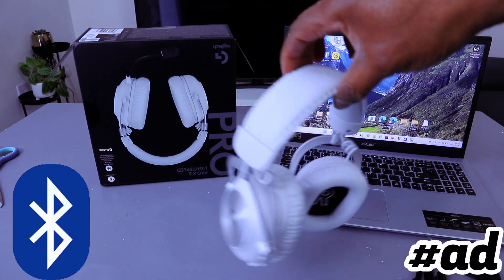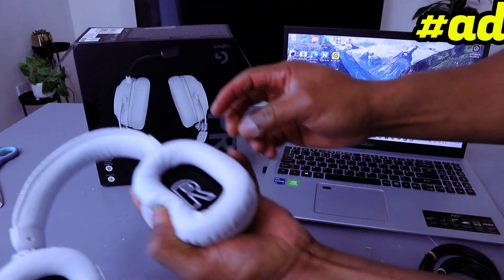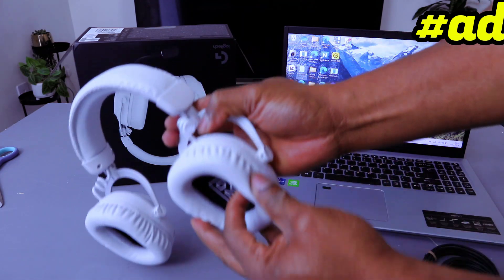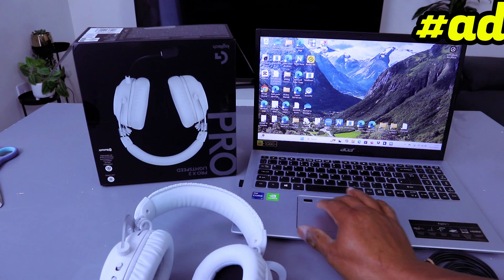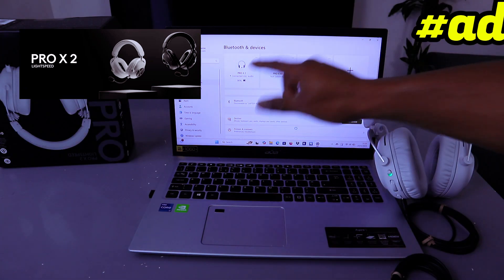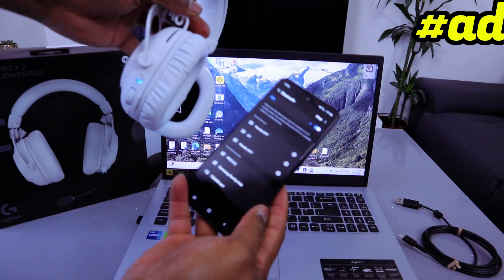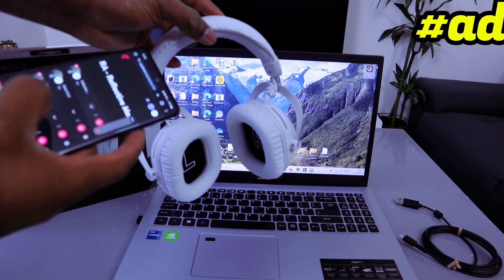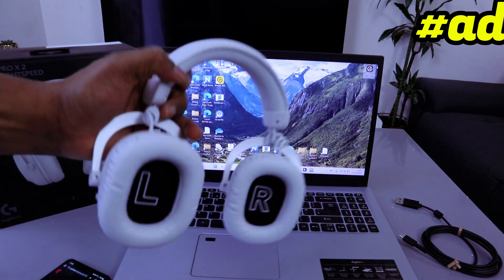How To Setup LOGITECH PRO X 2 Gaming Headset with Phone and Laptop via Bluetooth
This video is How To Setup LOGITECH PRO X 2 Gaming Headset with Phone and Laptop via Bluetooth
Featuring 50 mm Graphene Drivers, it offers exceptional sensitivity, allowing you to detect every footstep and appreciate every nuance in sound. Comfort is also a priority; the robust LIGHTSPEED wireless connection removes the necessity for a cable. Its lightweight design and plush earcups enable you to maintain focus on your gameplay, regardless of its duration. With a battery life of up to 50 hours between charges, you will have ample time for uninterrupted gaming.
Pro Gaming Headset: Building on the success of the award-winning PRO X Gaming Headset, the PRO X 2 has been meticulously crafted in collaboration with professional gamers to support their competitive edge.
Clear Audio: The 50mm Graphene drivers deliver pristine and immersive sound with minimal distortion, effectively capturing the full audio landscape of the game, including critical cues such as footsteps and in-game actions
LOGITECH PRO X 2 Gaming Headset